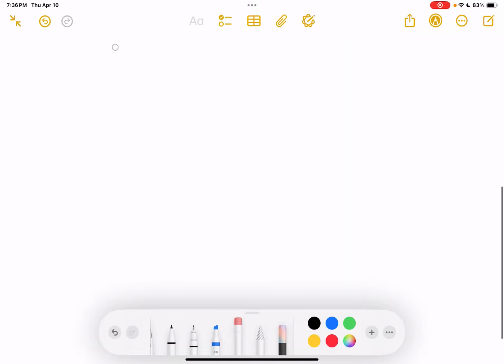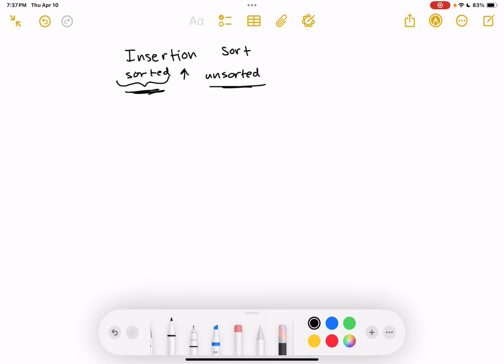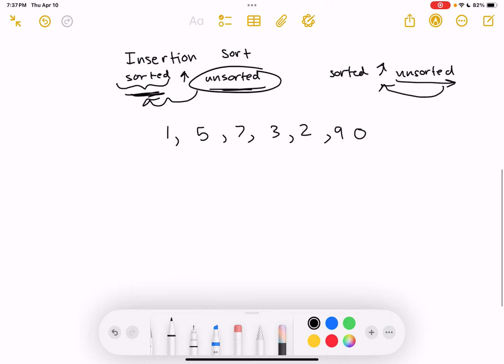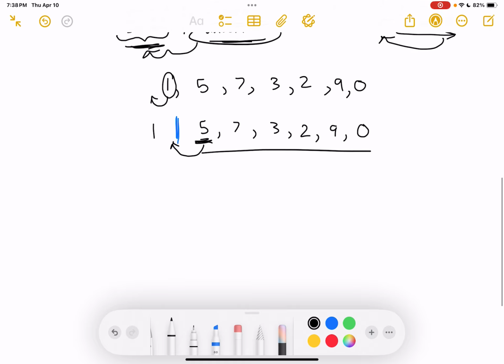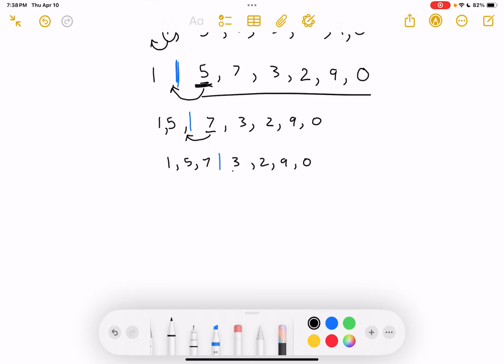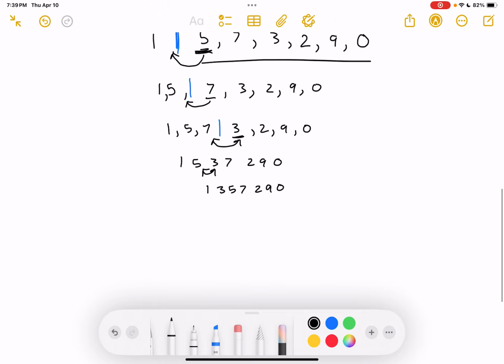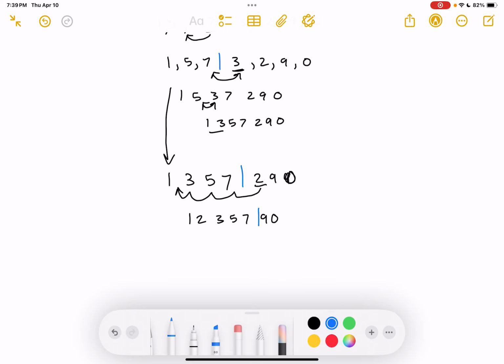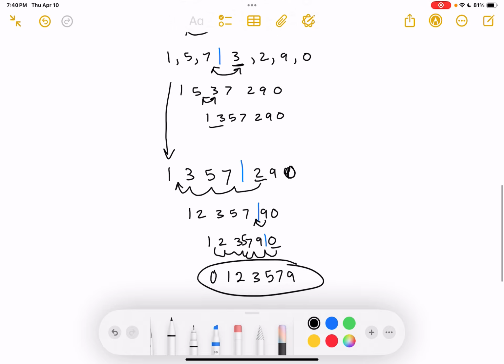Insertion Sort - AP CSA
This video goes over the algorithm for Insertion Sort.